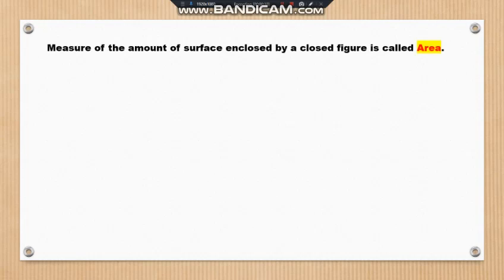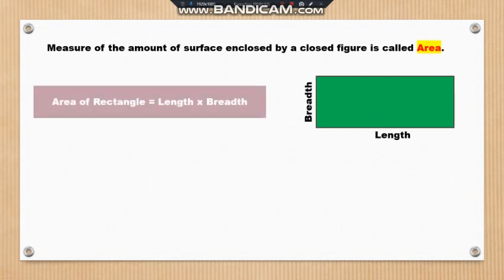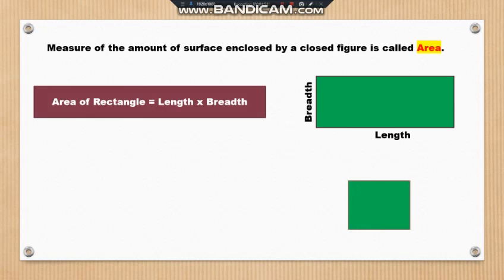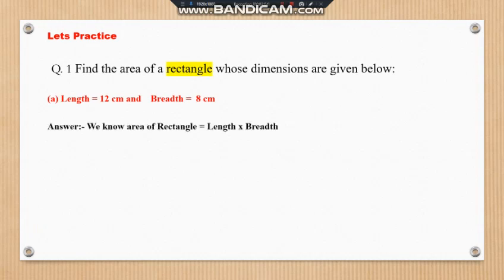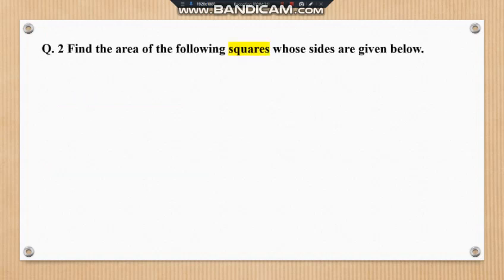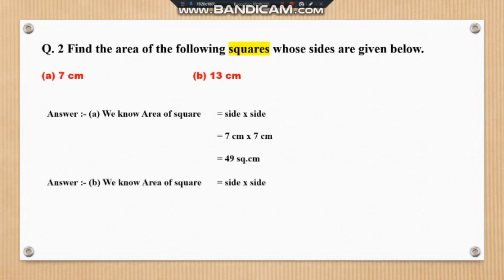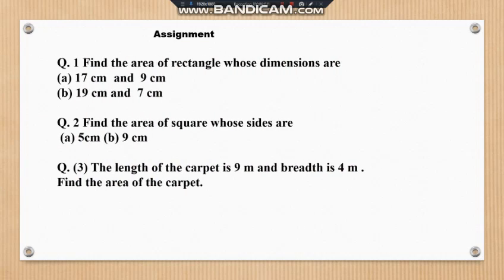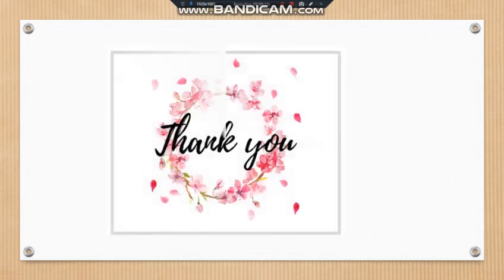STD IV Unit 12 Area Rectangle , Square